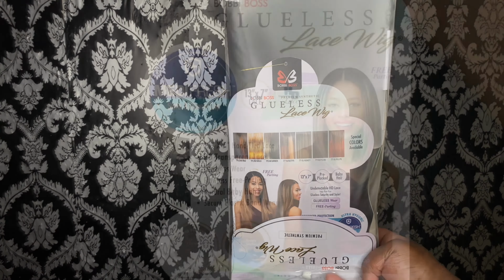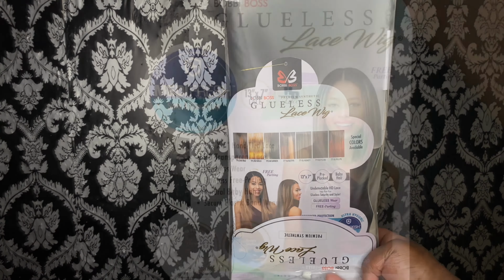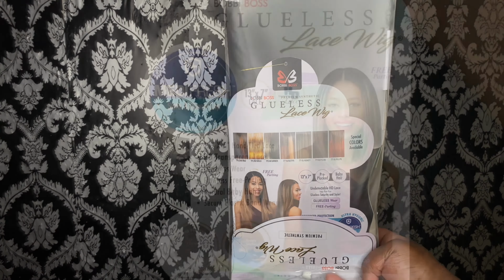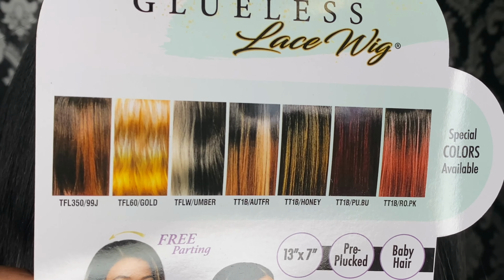HD Lace Front Synthetic Wig‼️Bobbi Boss |Catherine 13X7 Wig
Just a little about myself
Age:27
Height:5’8
Top size 3x,2x
Bottom:3x ,22w,24w
Bra:46D
Height:5’8
Zodiac:Scorpio
Favorite color:pink and black
 Location:Texas 📍
Thank y’all so much for all the love and support ❤️❤️❤️

How can I be contacted?
Amazon storefront

Bobbi Boss 13" x 7" HD Glueless Synthetic Lace Frontal Wig - MLF604 Catherine

TOOLS/PRODUCTS USED

She Is Bomb Collection Hair Wax Stick

50pcs Hairdressing Double Prong Curl Clips, Wobe 1.8" Curl Setting Section Hair Clips Metal Alligator

Black Radiance Pressed Powder, Beautiful Bronze, 0.28 Ounce

Lihui Wig Stand Tripod Adjustable Wig Head Stand Metal Mannequin Head Stand Tripod Wig Mannequin Head Holder

23 Inch Wig Head with Stand Colored Canvas Block Head Set for Wig Making Display Styling Professional Mannequin Head with

EBIN NEW YORK Tinted Lace Aerosol Spray –Dark Brown 2.7 Oz/ 80 mL, Quick dry, Water Resistant, No Residue, Water Resistant, Even Spray, Matching Skin Tone, 9 Different Shades,